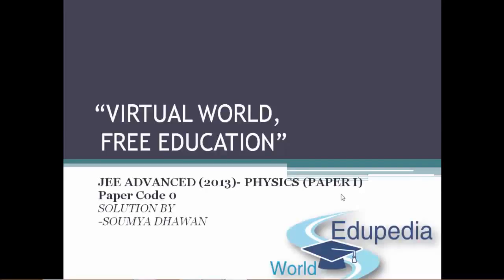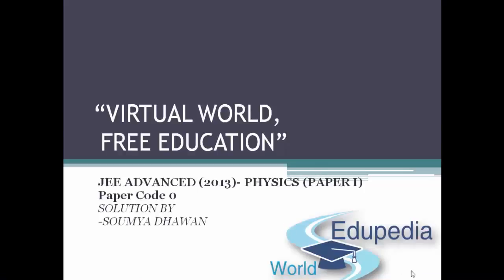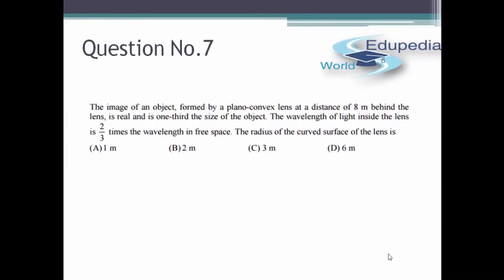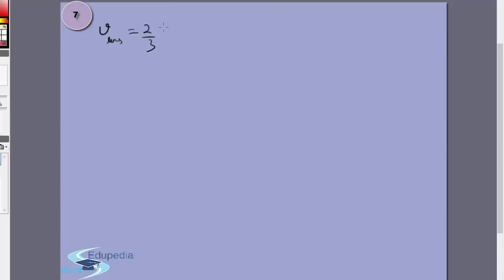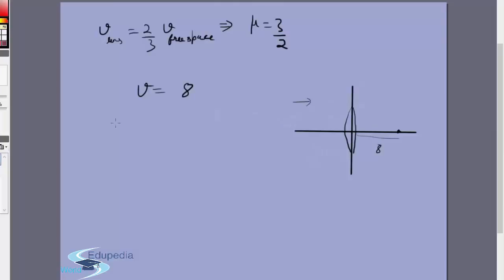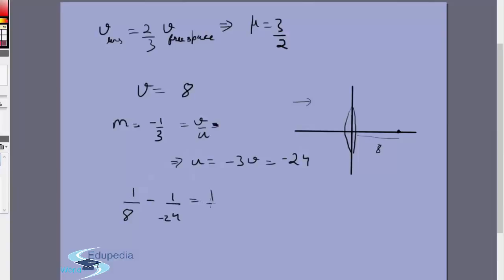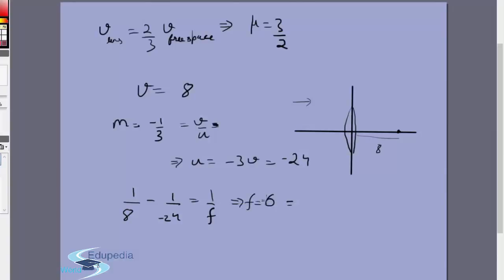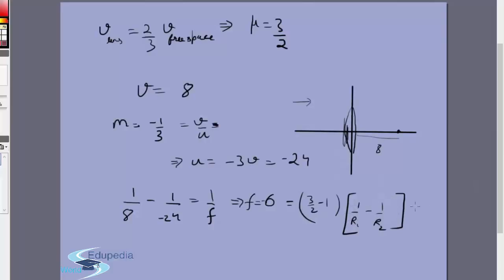IIT JEE ADVANCED PHYSICS 2013 PAPER 1 | PAPER CODE - 0 | QUESTION 7 | For IIT JEE 2018 Preparation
IIT JEE PHYSICS PAPERS: High School Learning;

The Image of an object , formed by a plano convex lens at a distance of 8m behind the lens ,is real and if one third the size of object , The wavelength of light inside the lens is 2/3 times the wavelength in free space . The radius of the curved surface of the lens is,
Ans : C)